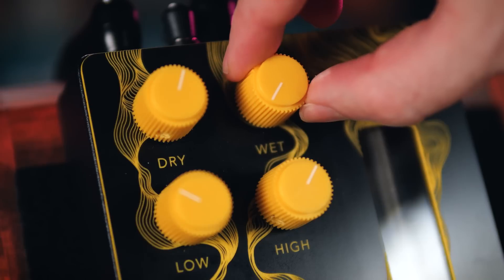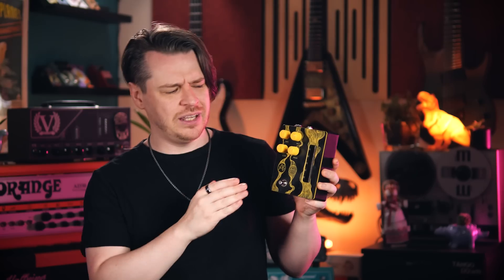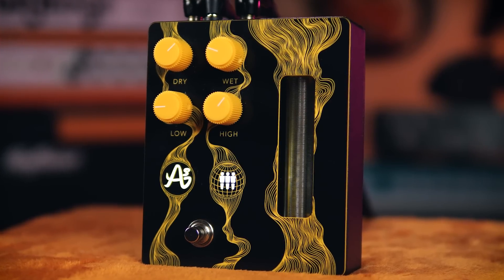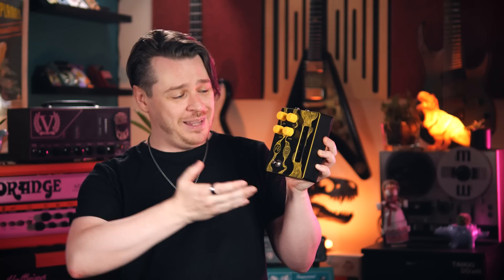Real SPRINGS Inside! Jack White's Trashy, Dirty Reverb Pedal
Cavernous. Trashy. Dirty. That's La Grotte - a spring reverb collaboration between Jack White and Anasounds. Let's take a look inside this electro-mechanical tone machine.

Timecodes:
00:00 - I LOVE Mechanical Reverb
00:57 - La Grotte/The Cave
01:39 - How Spring Reverb Works
02:58 - Ducking and Inertia
03:35 - Wet Reverb Blend
04:30 - Dry Preamp Blend
05:41 - Setting up the Tone/Applications
07:25 - Internal switches/Hidden options
08:09 - Sound Examples